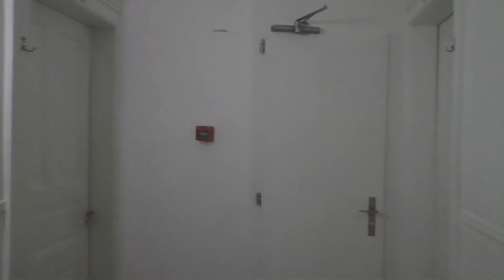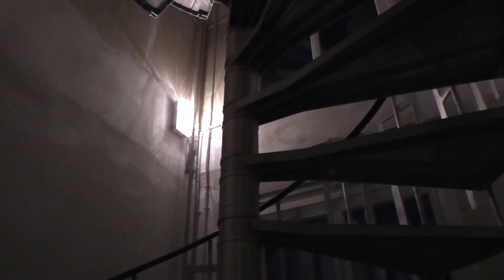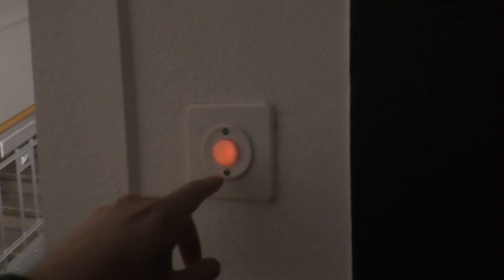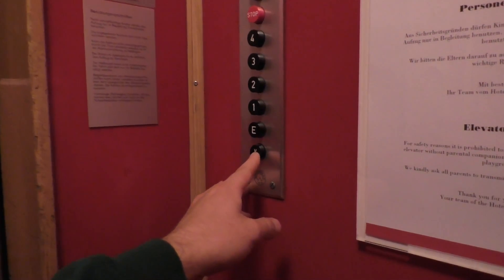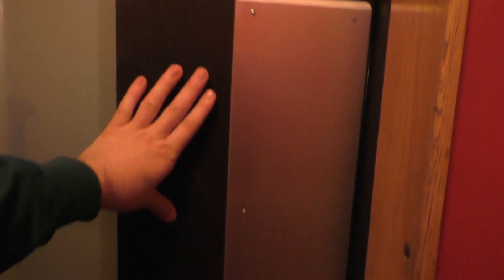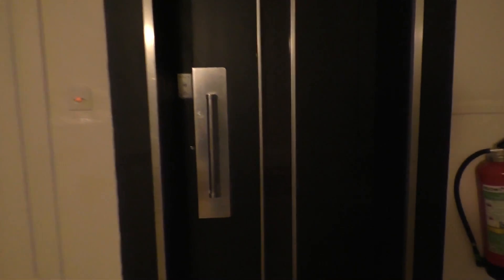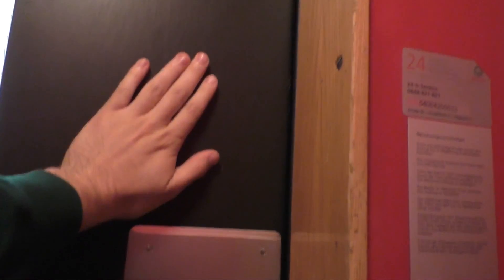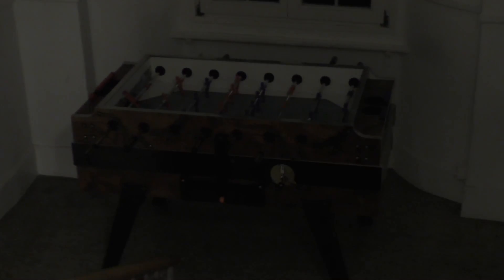Creaky Old Lift in an Old Creaky Hotel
Hi everyone, I'm back!

This is a vintage Schindler elevator (with no inner door!) in at the Hotel Regina. We spent a single night here- This place is rustic and has a lot of charm. If you don't mind communal restrooms or old. everything, give this place a shot!